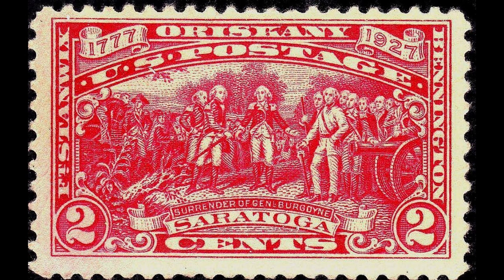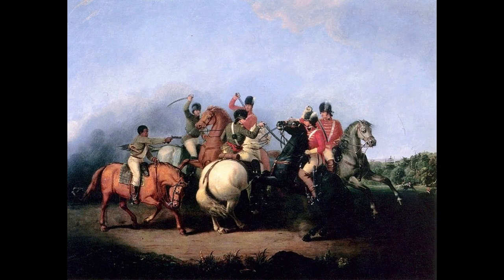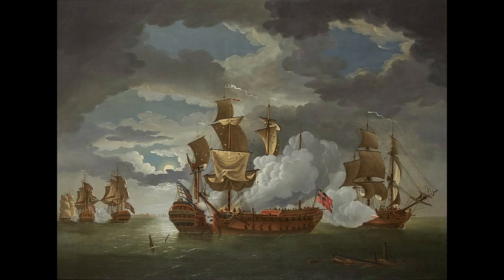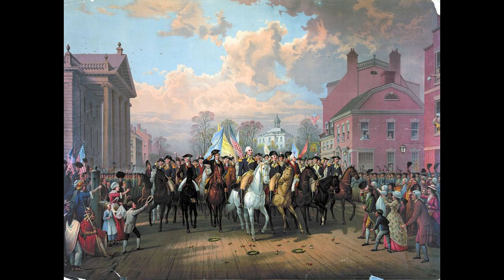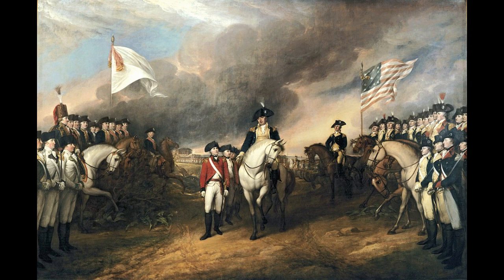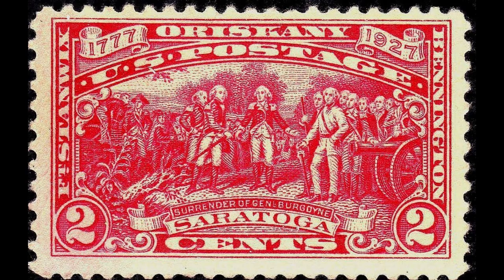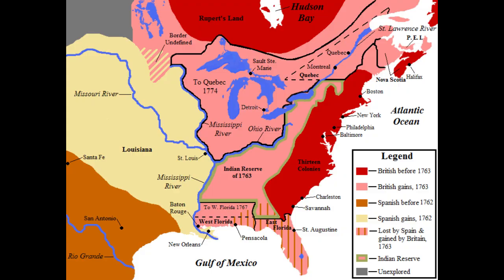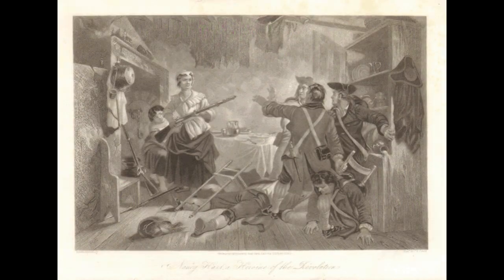The Southern Theater of the American Revolutionary War: The Fight for the South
Description:
The Southern Theater of the American Revolutionary War was a turning point in America’s fight for independence. In this short but informative video, we explore the key battles, strategies, and figures that shaped the war in the South. From the British campaign to control the region to the resilience of the Patriot forces, discover how the fight for the South helped decide the fate of the Revolution.

📌 Chapters:
00:00 - Introduction
00:30 - Britain’s Southern Strategy
01:15 - Key Battles (Charleston, Camden, Cowpens)
02:45 - Guerrilla Warfare & Francis Marion
03:30 - The Siege of Yorktown & Victory
04:04 - Conclusion